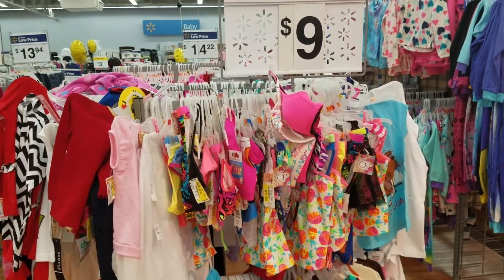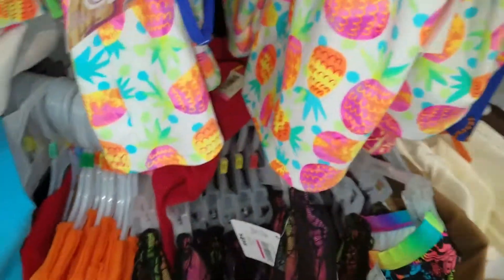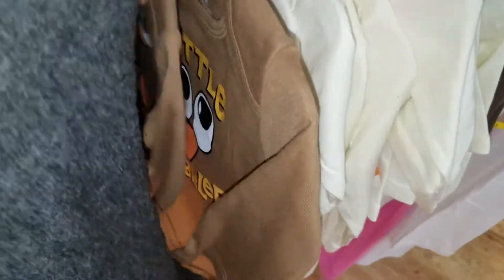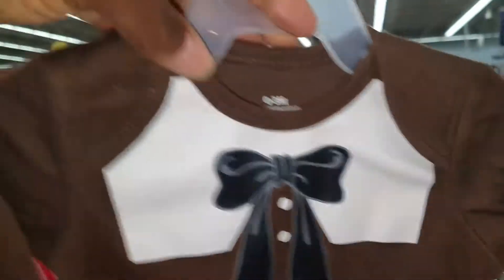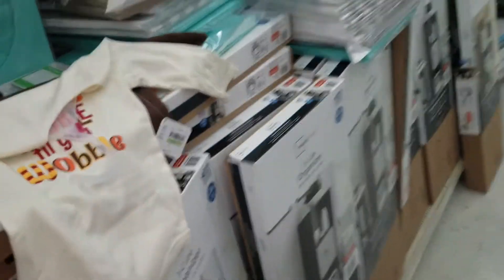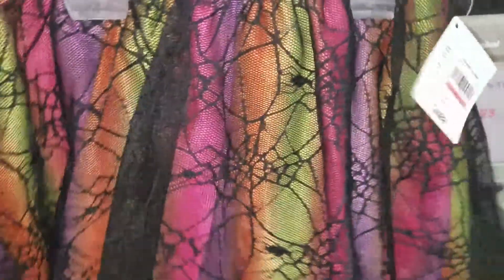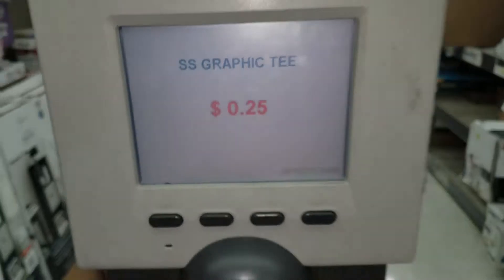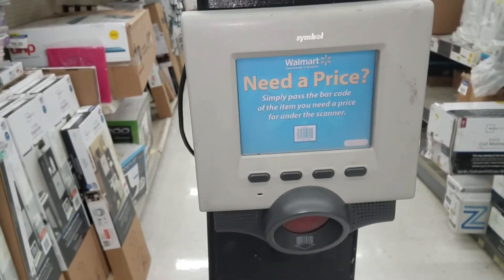29 pieces of kids clothing for 7.84. YMMV👗👗👗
I always like to go deal hunting late at night. I seem to find the best deal 25cents for girl shirts and skirts??? YES PLEASE 😆😆😆